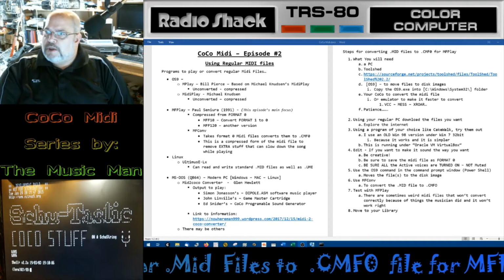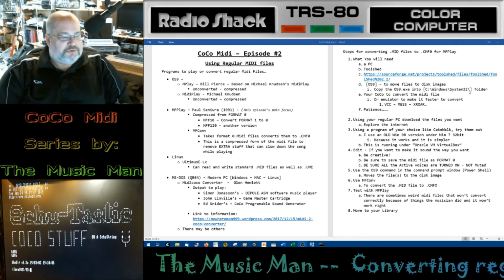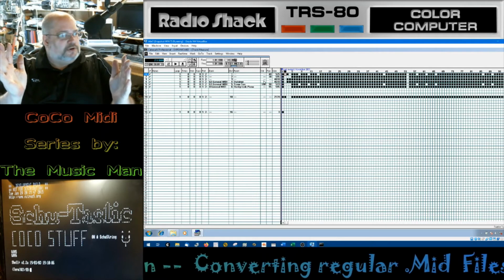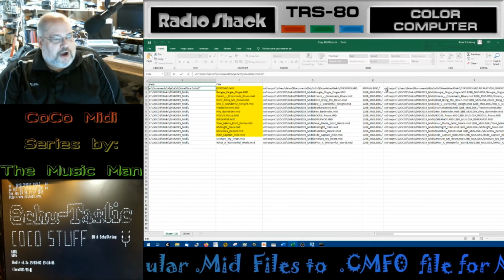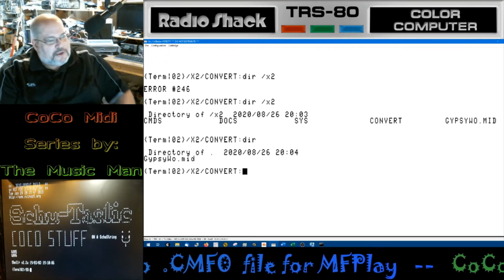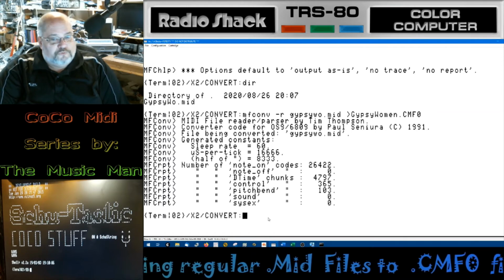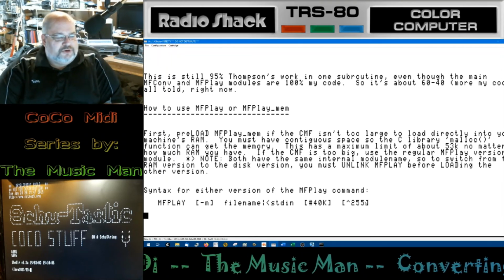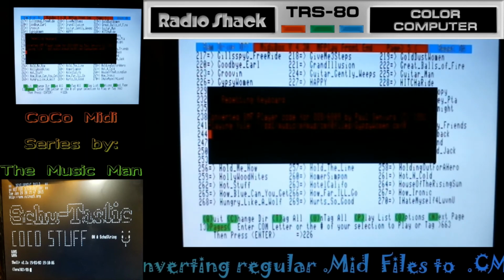CoCo Midi - Episode 2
This 2nd Episode covers taking standard midi files found on the Internet and converting them for use on the CoCo3 running OS9/NitrOS9 and using MFConv to convert and MFPlay to play the final product out the Midi Pack to a Synthesizer.
It covers the basic steps required to get a file onto an OS9 disk image and either using a Real CoCo or an emulator and in my case DriveWire4 to get to the coco. This is NOT the only way, but it is A way.